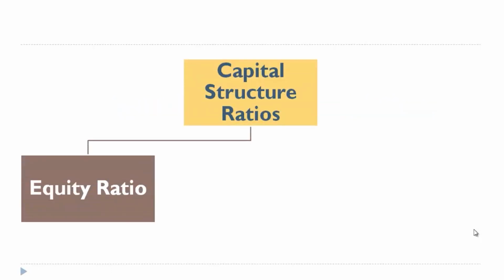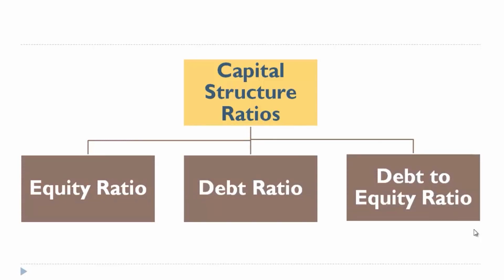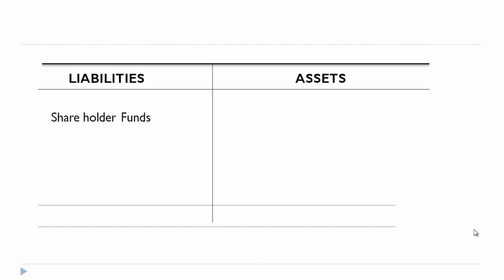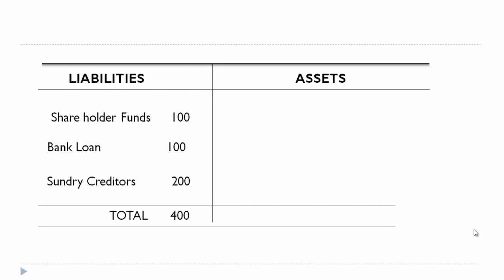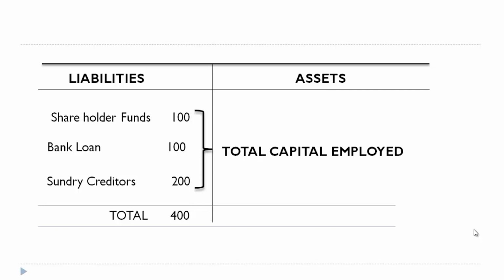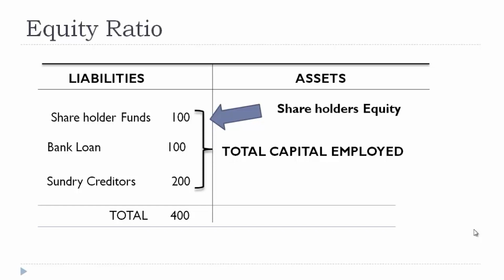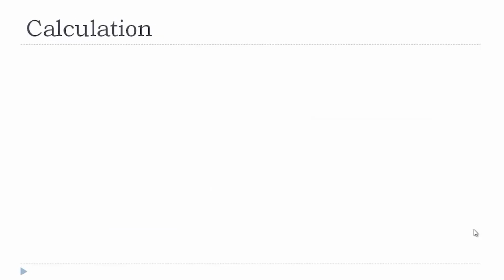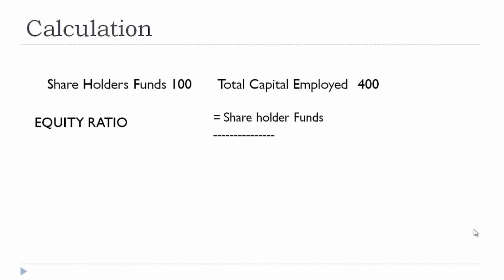Capital Structure Ratios | Financial Management